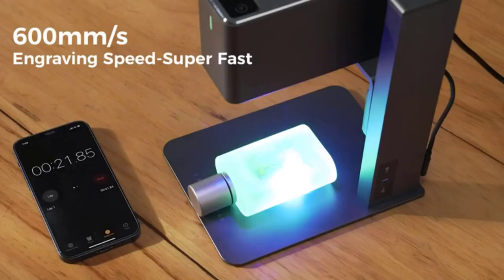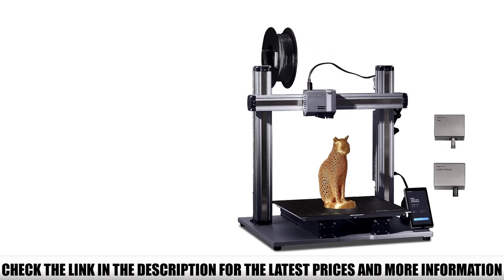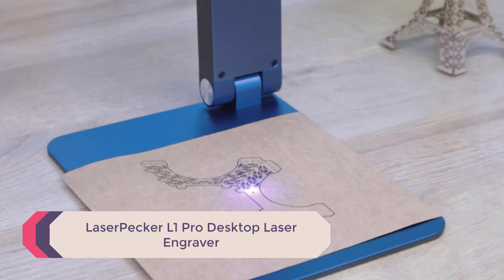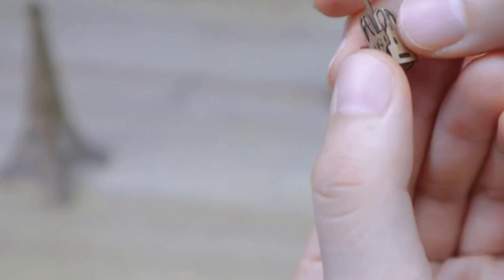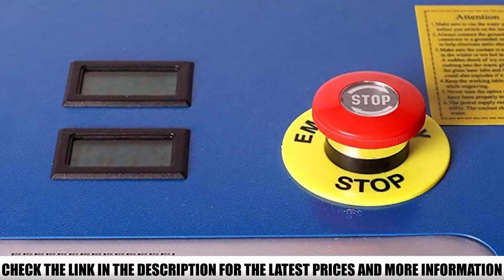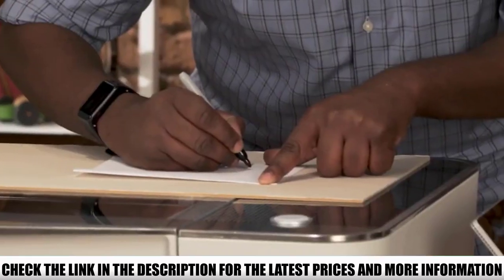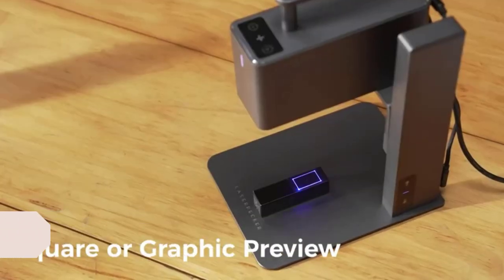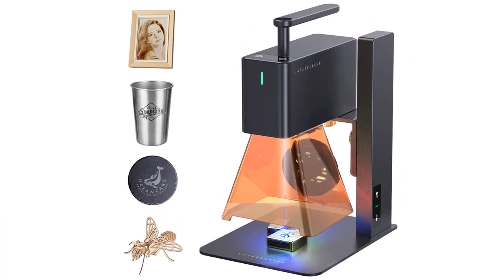Best Laser Engravers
» 5:
» 4:
» 3:
» 2:
» 1: